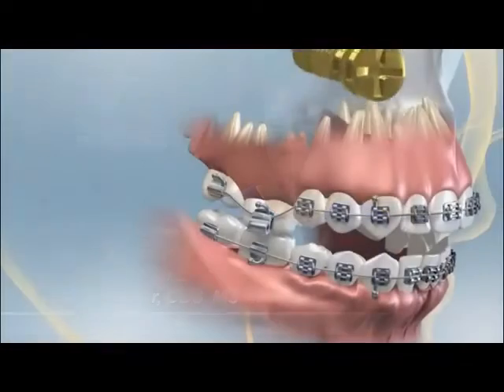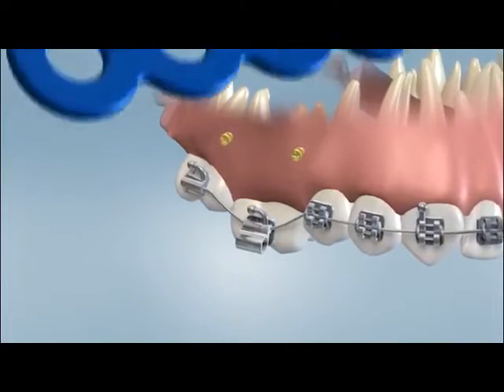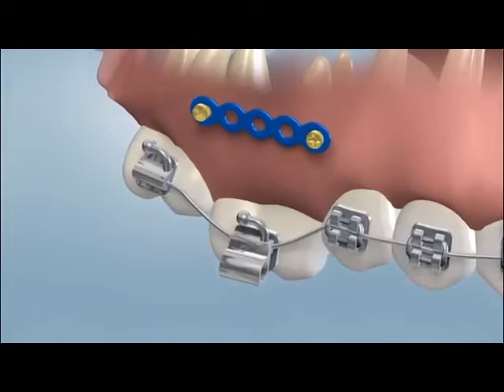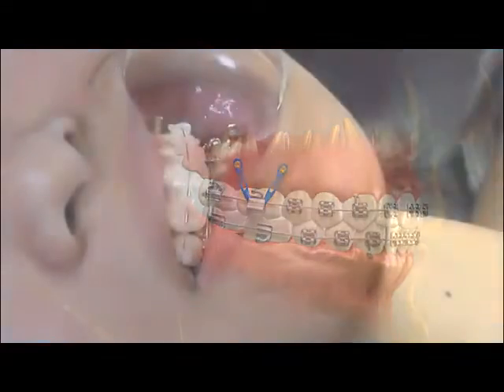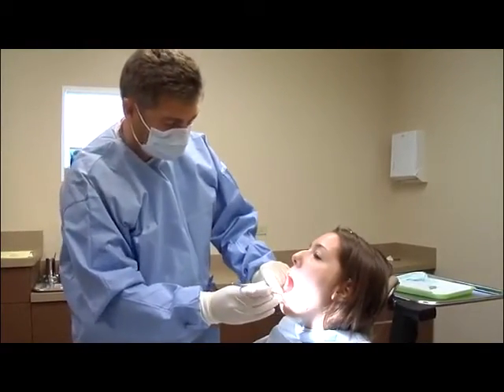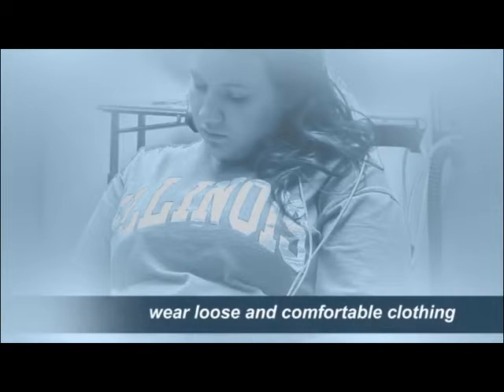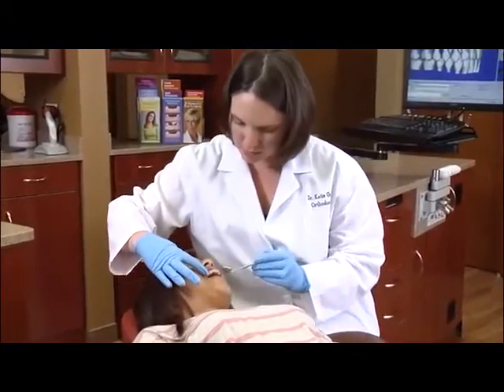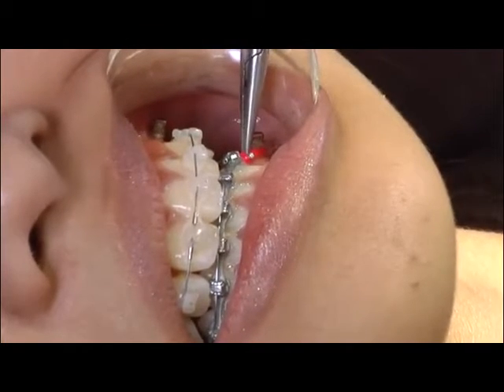Braces Orthodontist Anchorage Devices Mount Dora, Eustis, Orthodontics Apopka, Tavares, Orlando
A video on temporary anchorage device procedure commonly performed at Smile Expressions. We offers a full range of orthodontic treatments for the perfect smile from six month smiles, invisalign, invisalign teen, and comprehensive orthodontics. Smile Expressions also offers guaranteed 0% flexible financing options. to schedule your appointment or to find out additional information about our orthodontic treatments serving Mount Dora, Eustis, Tavares, Leesburg, Sorrento, Apopka, and orlando.